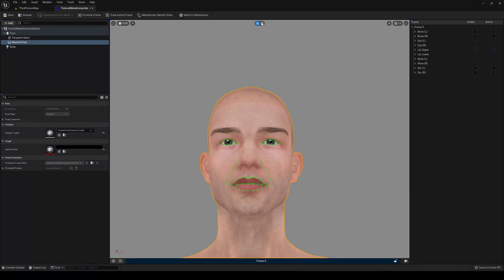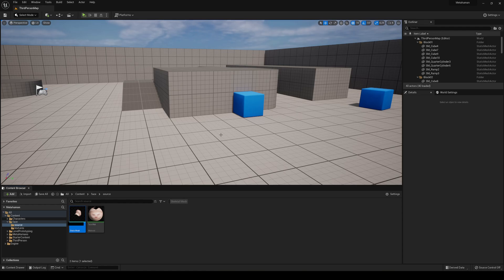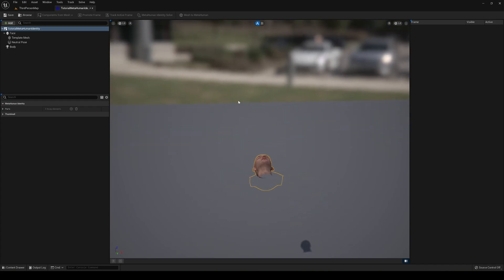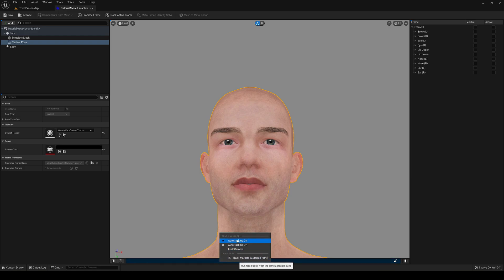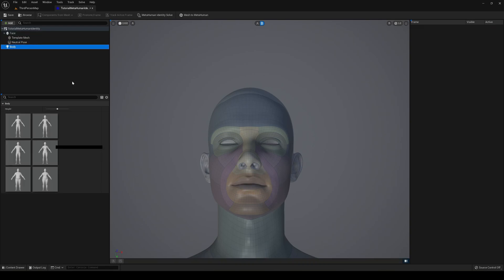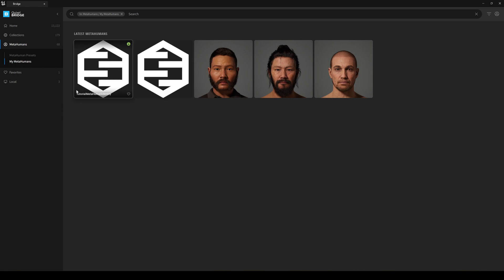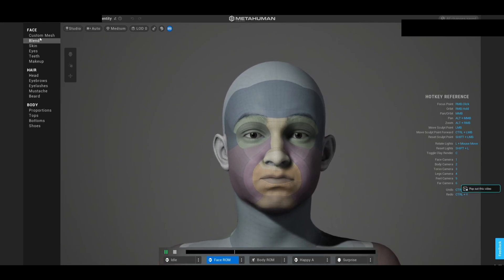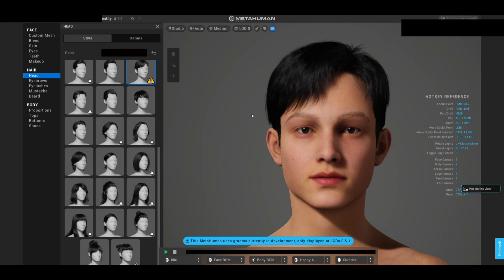How to Convert any Mesh to Metahuman in Unreal Engine 5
Hello guys, in this quick and simple tutorial we are going to learn on how to convert a custom mesh into a Metahuman in Unreal Engine 5, using mesh to metahuman.